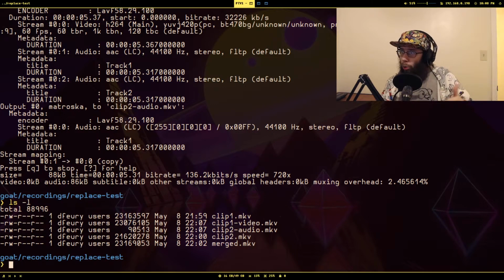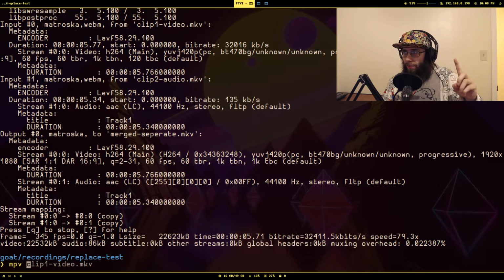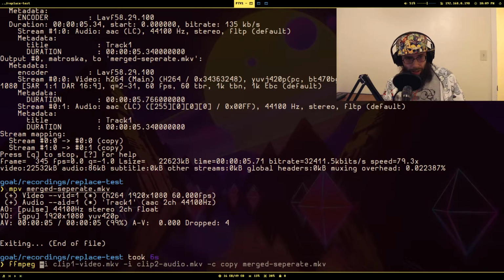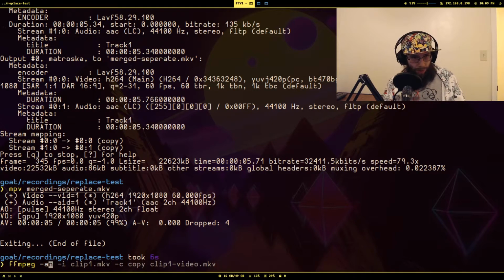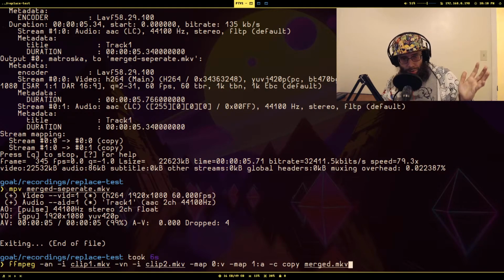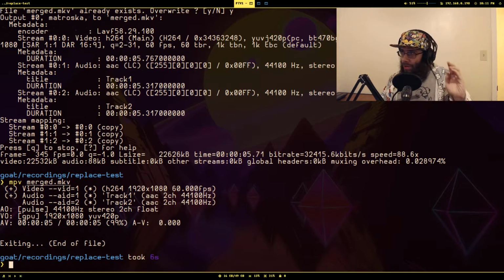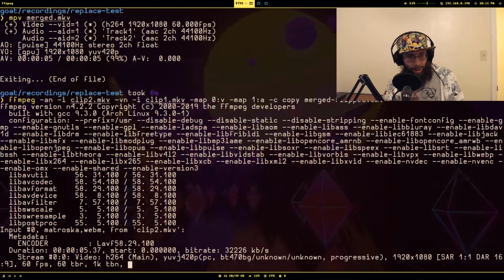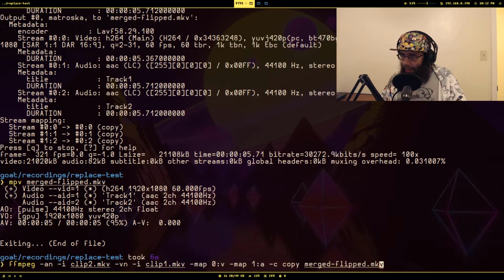How to replace the audio in a video using ffmpeg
I helped someone over email today figure out how to take a video and replace the audio with the audio from another video. I figure someone else may have this question and so here we are.